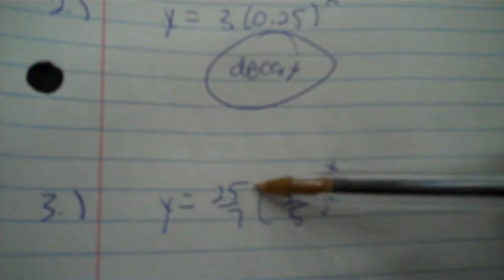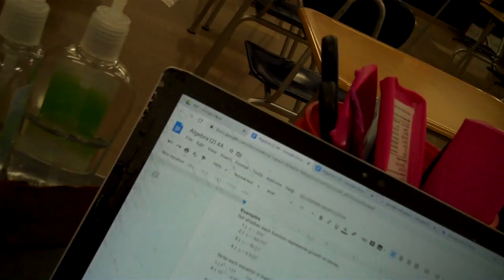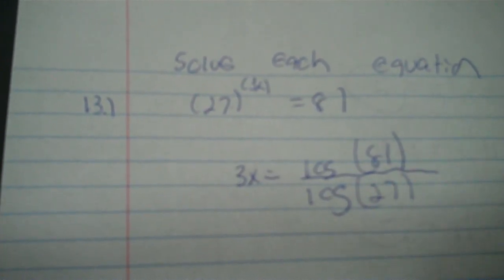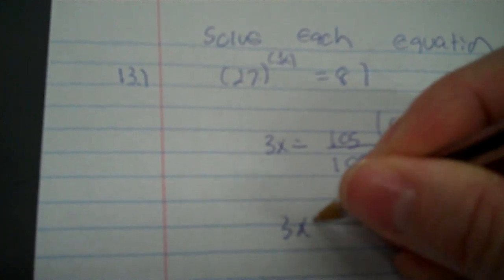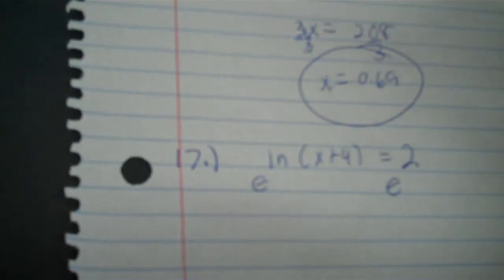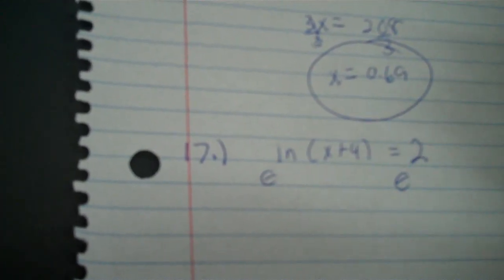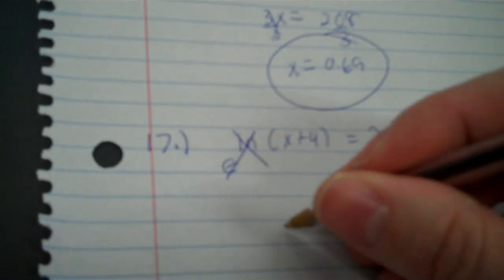Algebra 2 4A